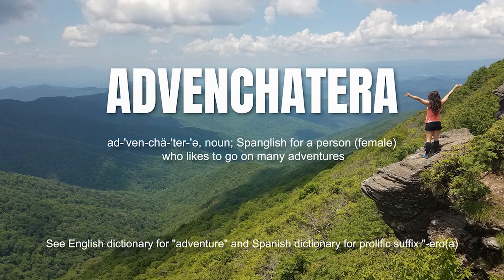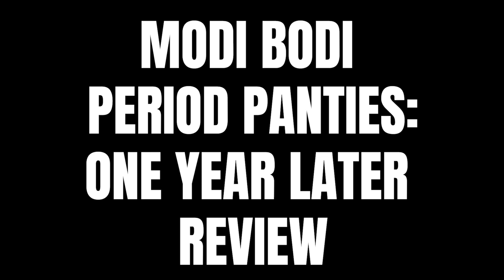NO MORE PADS OR TAMPONS: Modi Bodi Period Panties Review UPDATE: One Year Later | Period Underwear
In this video, I will be updating you all on my period panties that I have now used for a year. A lot of people asked some questions in my previous video where I reviewed these panties I bought as part of trying to reduce my plastic use for a plastic-free challenge. I answer those questions in this video! Enjoy!

Below I will include links to some information for you to educate yourself and make the best decision for you and your flow.

I do my best to post every Thursday at 3 PM EST.

And I always appreciate feedback and ideas on what kind of content you want to see!

Some blogs you'll find useful in your search for the right option for you: